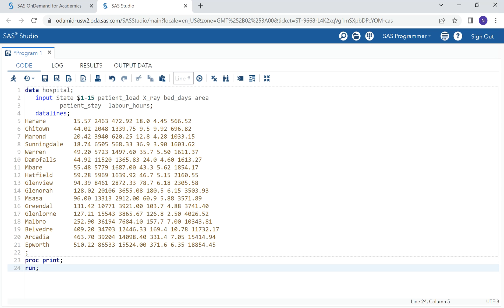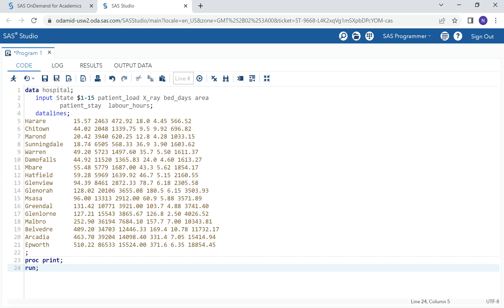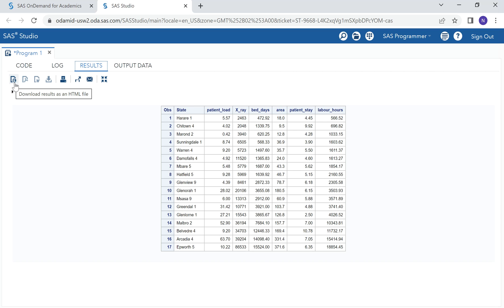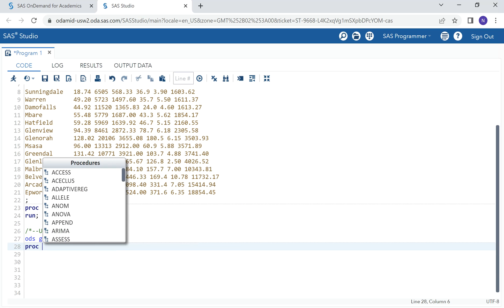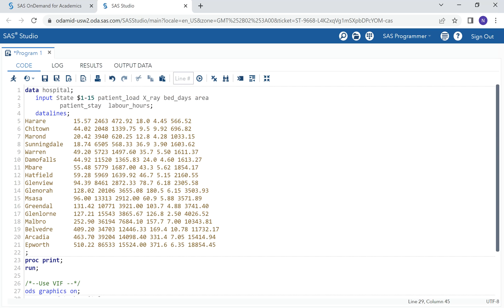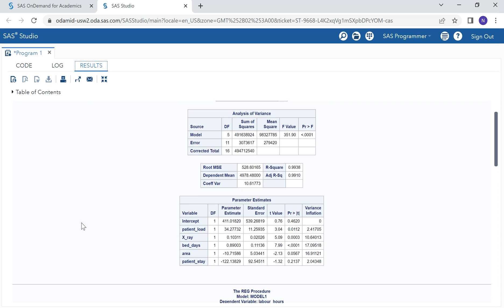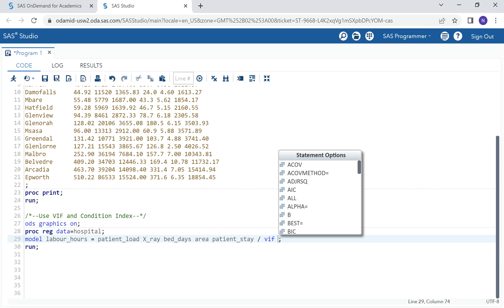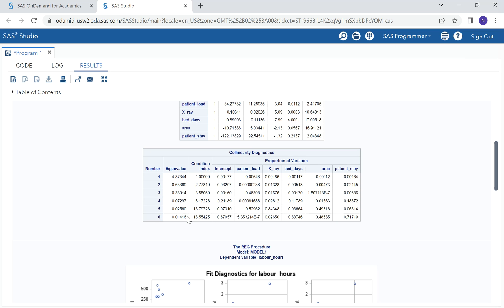How to detect multicollinearity|output interpretation using sas studio on sas on demand for academic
- sas code clearly explained in HD

Support on any video is highly appreciated.

Join the full course to get the certificate you can add on LinkedIn and in your resume :